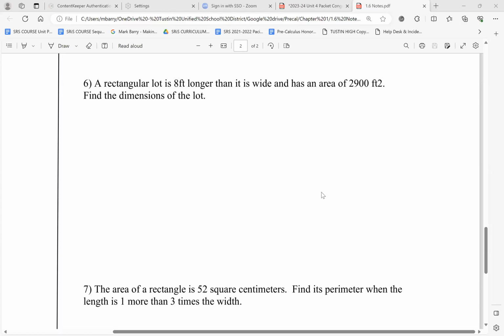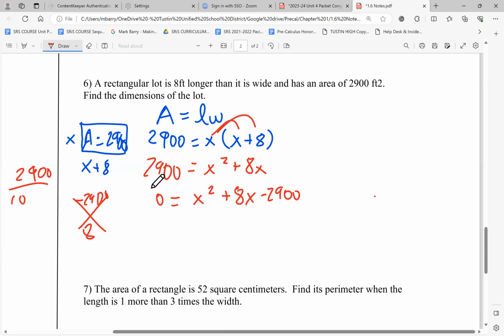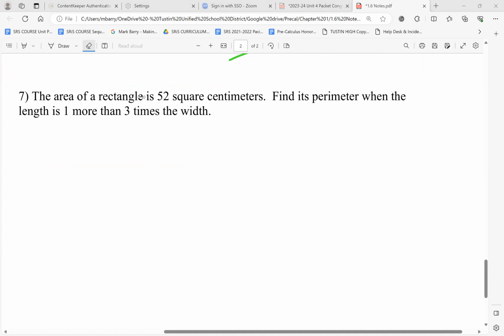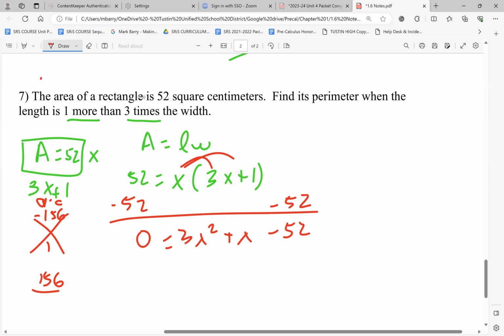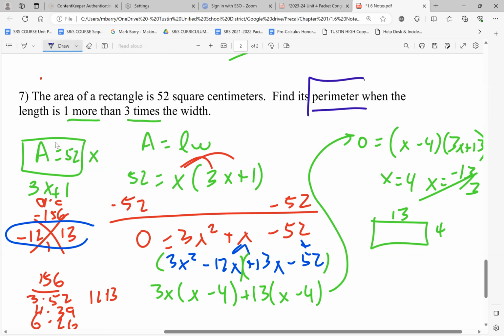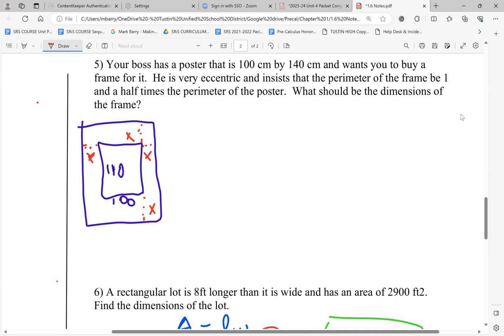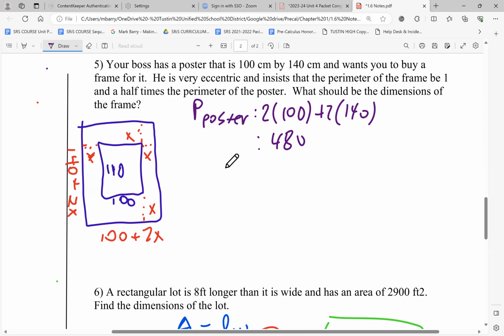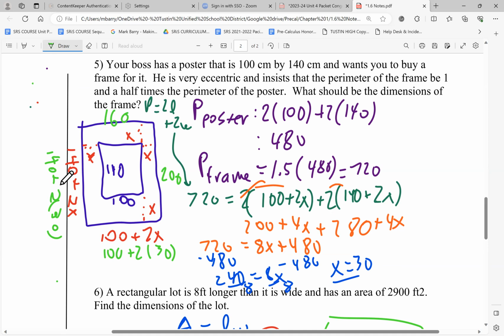Honors Pre-Calculus 1.6 Part 2 Notes